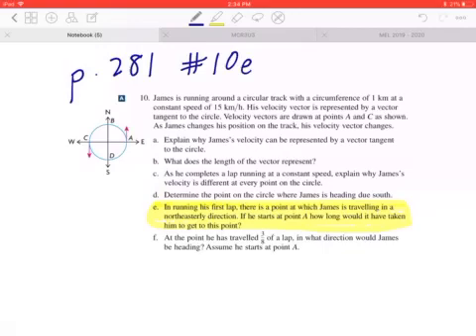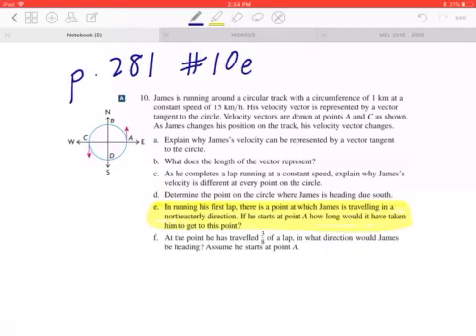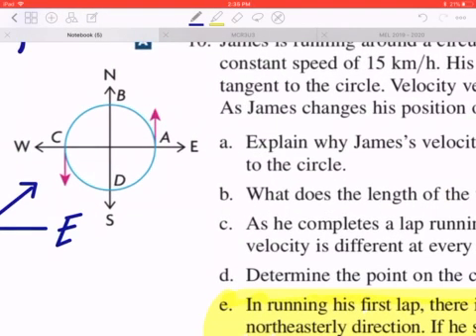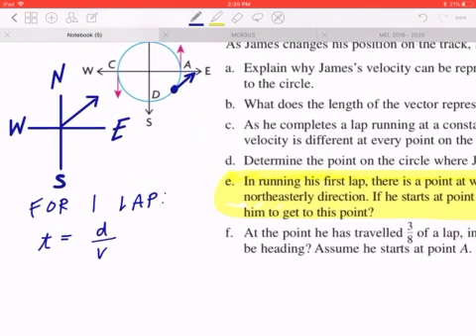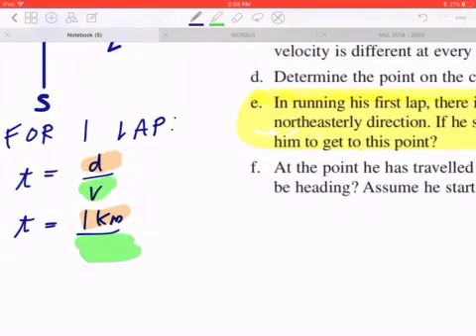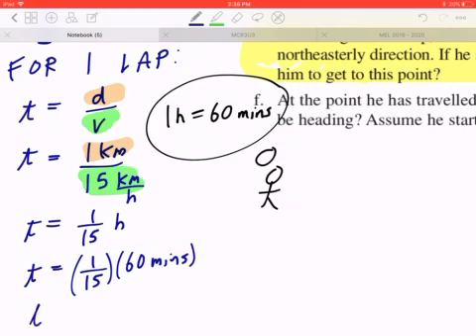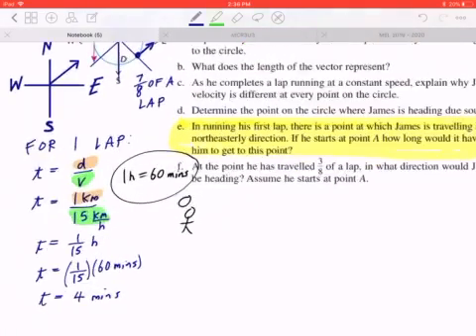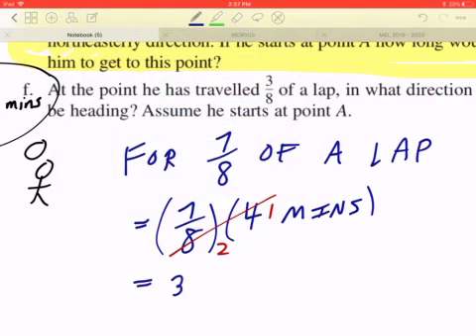James is running around a circular track with a circumference of 1 km at a constant speed of 15...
10. James is running around a circular track with a circumference of 1 km at a constant speed of 15 km/h. His velocity vector is represented by a vector tangent to the circle. Velocity vectors are drawn at points A and C as shown. As James changes his position on the track, his velocity vector changes.

e) In running his first lap, there is a point at which James is travelling in a northeasterly direction. If he starts at point A how long would it have taken him to get to this point?

Chapter 6.1, page 281 question 10 e